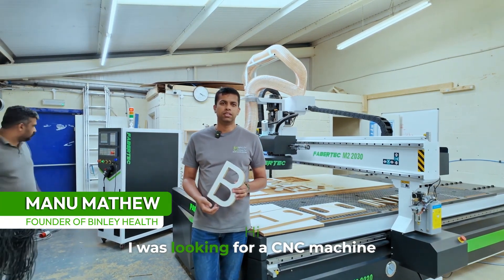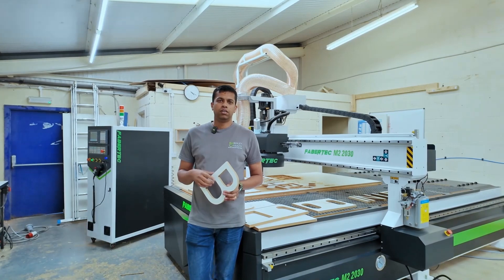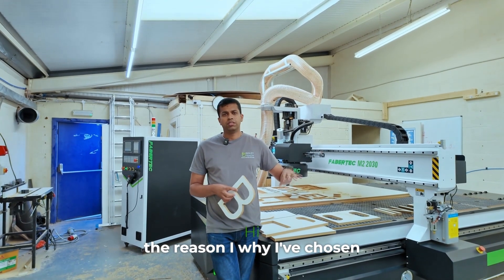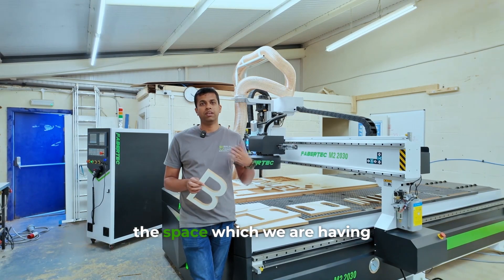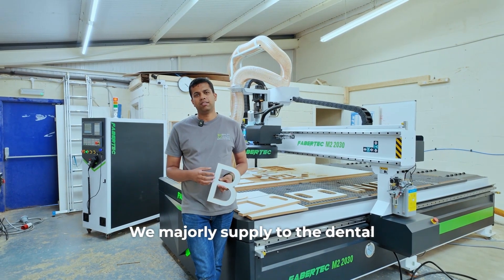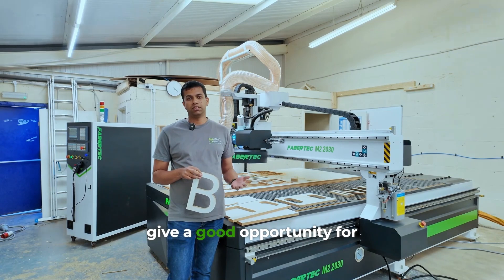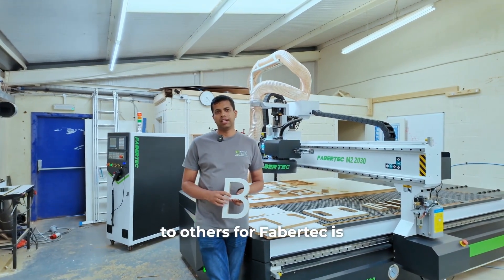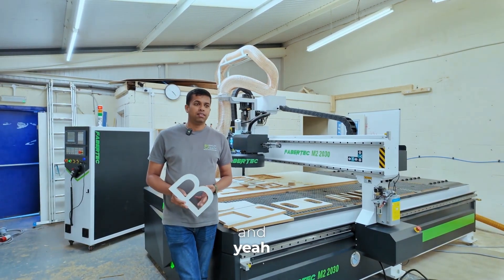Fabertec M2 2030 CNC Router Machine Install & Customer Feedback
Binley Health first encountered Fabertec at the Materials & Finishes Show 2024, where they were drawn to the M2 2030 CNC Router, impressed by its precision and the reliability of a trusted British brand.

Weeks later, they chose Fabertec for their dental practice refurbishment projects not because of flashy sales talk, but because we listened, understood their needs, and delivered a solution backed by quality and long-term support.

From delivery to installation, from the first cut to full training, we were there every step of the way.

🏢: UNIT 2-5 MONSAL PARK
ATHERTON WAY DN20 8FW BRIGG, UK